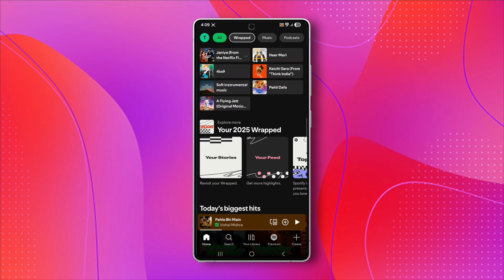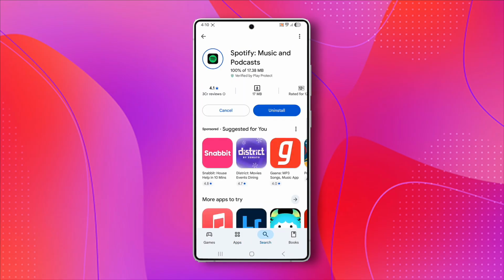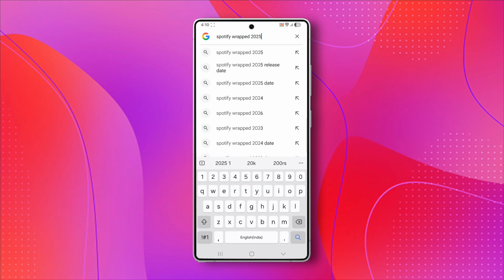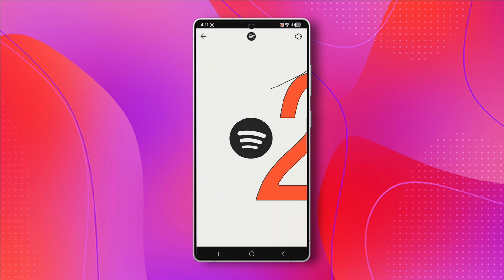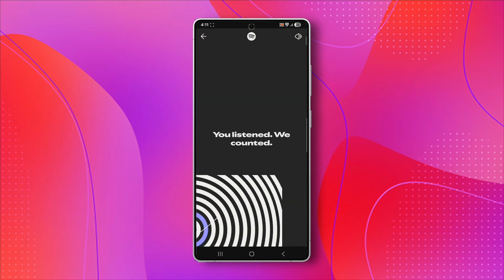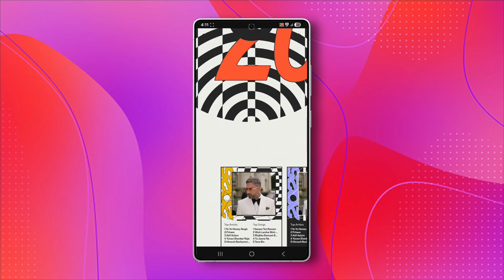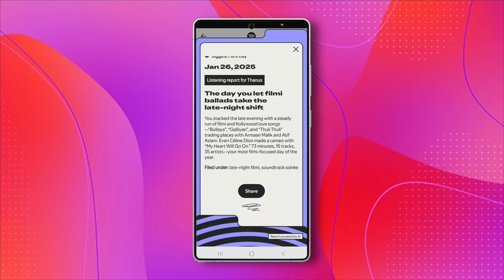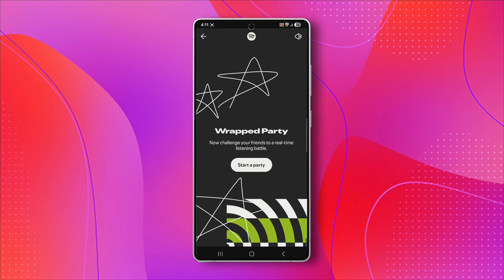How to See Spotify Wrapped 2025 (OUT NOW!)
In this video, I’ll show you how to see your Spotify Wrapped 2025 results step by step. You’ll learn where to find your Wrapped stats, what insights it shows, and how to share your music highlights with friends.

Follow along to check your Spotify Wrapped 2025 and enjoy your top songs, artists, and listening trends.